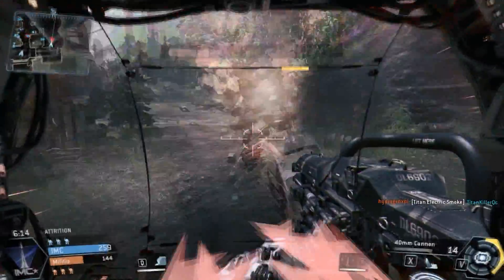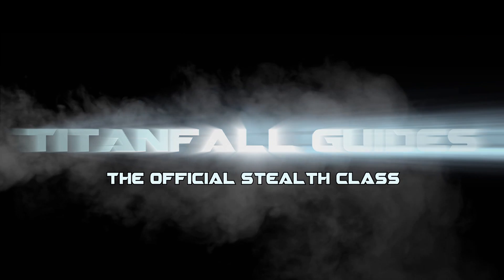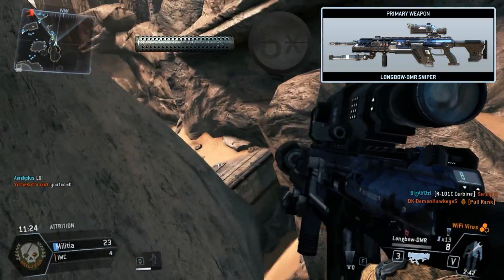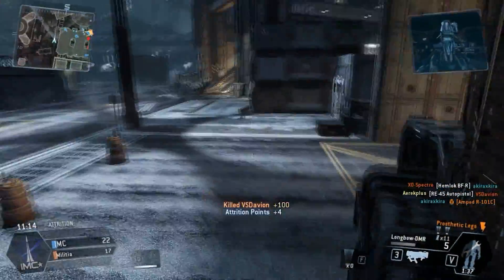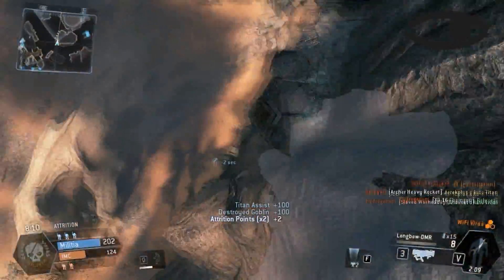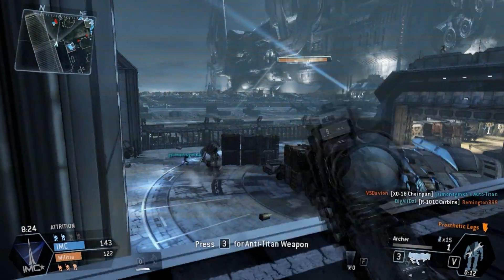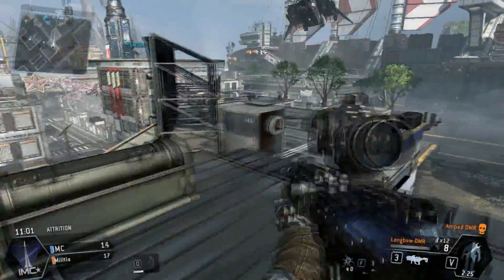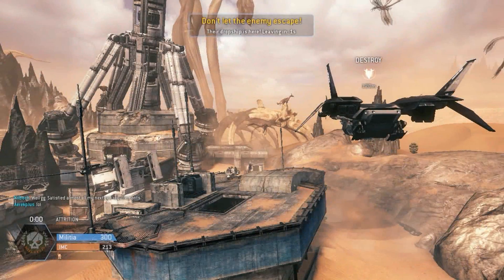Titanfall guides - Stealth Class and Game play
Today I'm helping out my fellow pilots and introducing a game play style which seems to be uncommon. The stealth class is of course adjustable, and the best class is one that you have created yourself due to your play style, this is just my rendition of a viable class for beginners. =)

Origin/Steam ► Aerekplus

Intro ► Court and Page